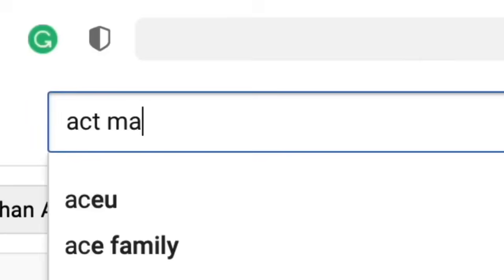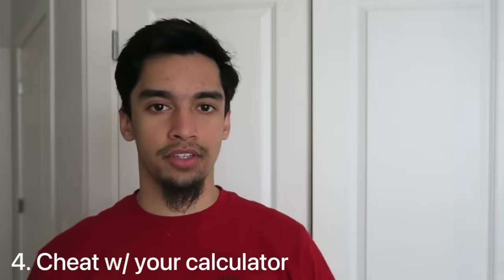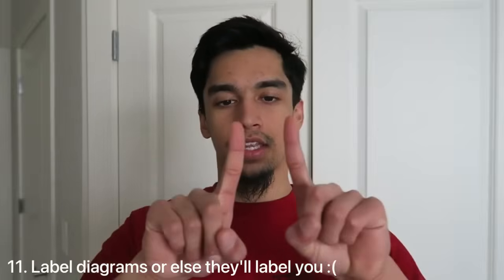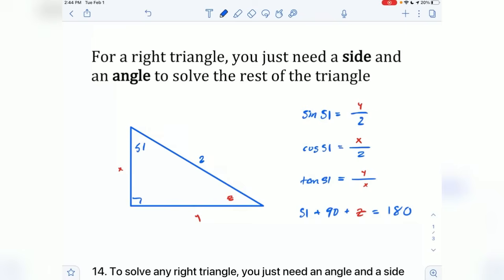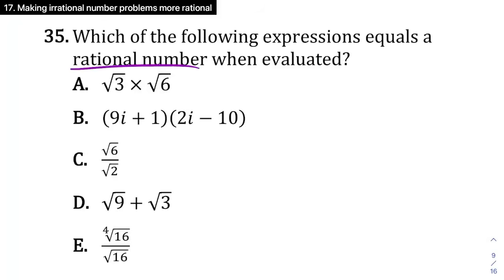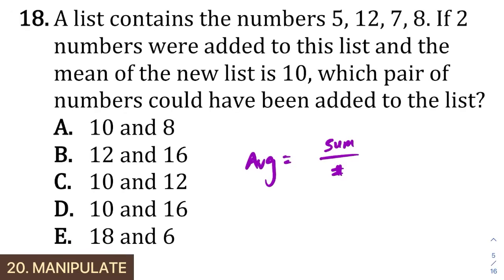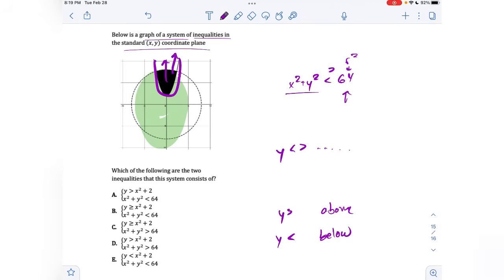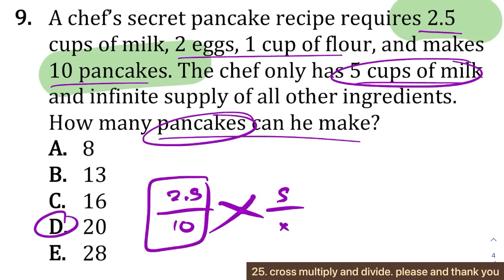25 ACT® Math Strategies that Helped me Improve 10 Points | 2025 ACT Math Tips ➗🔥🥵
✅ Looking for FREE ACT prep content?

👉🏼 A 1-on-1 ACT tutoring session with Shaheer
👉🏼 A 1-on-1 college admissions counseling session with an admissions mentor
👉🏼 Diagnostic quizzes for the ACT
👉🏼 Self-grading online ACT practice exam bubble sheets

✅ Get 2+ point improvement in 2 weeks!
Sign up for them here!

Check out this link for official content from ACT® All problems in this video are written, owned, and copyrighted by 5 Academy LLC (© 5 Academy) and not owned by, written by, or associated with ACT®, a federally registered trademark of ACT.